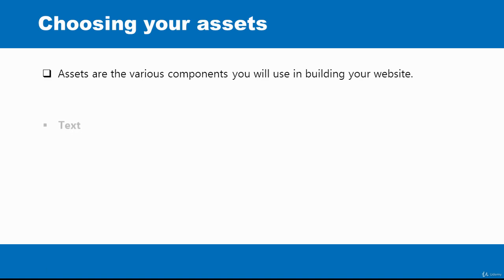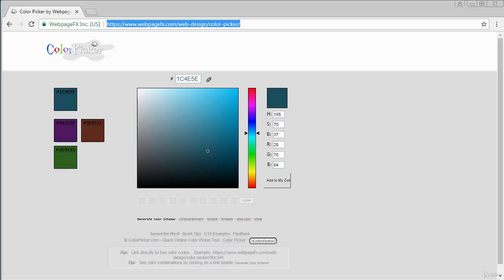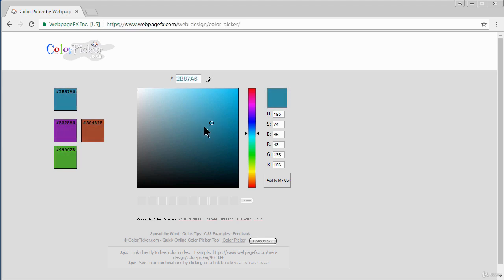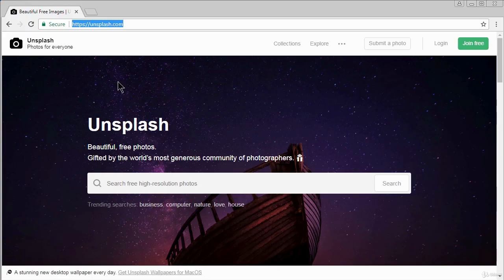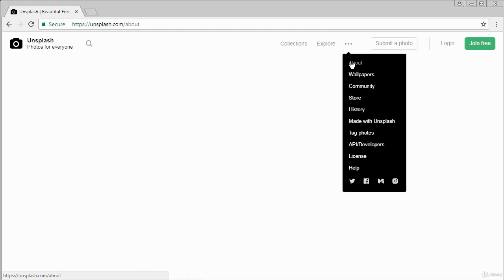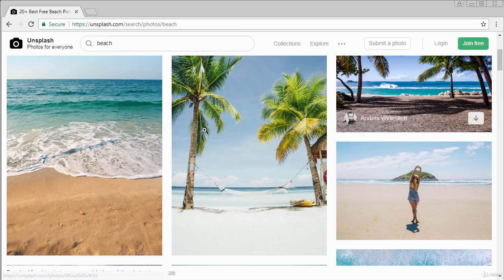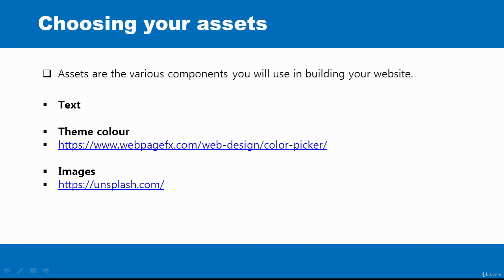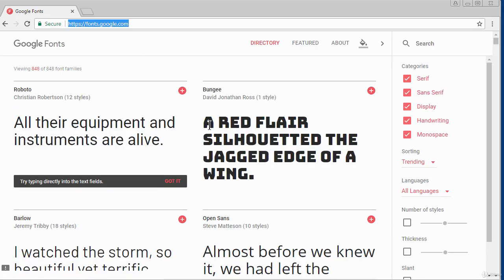8 Choosing your assets